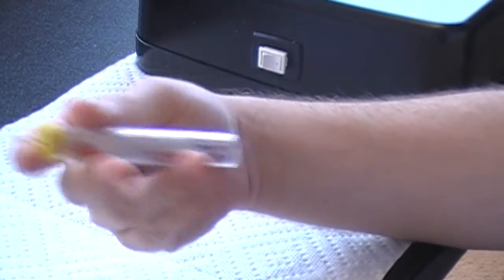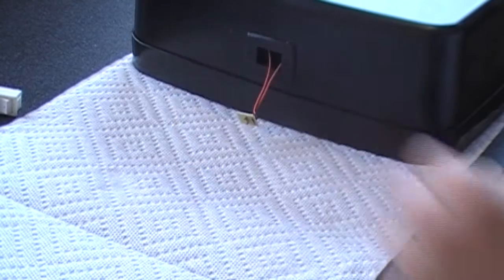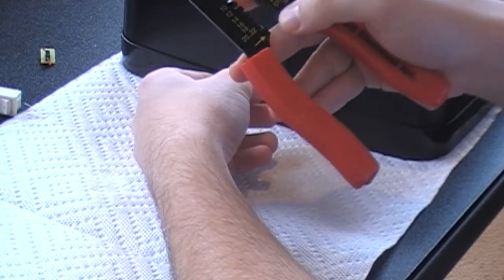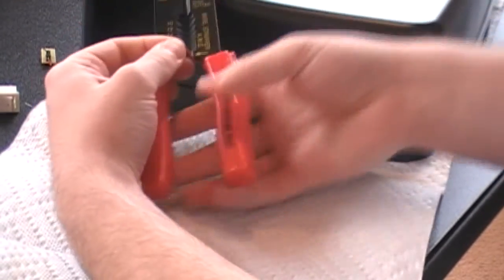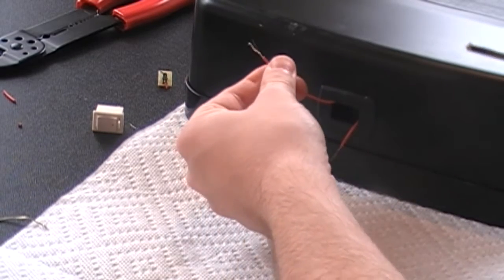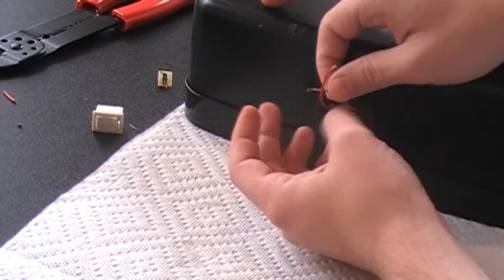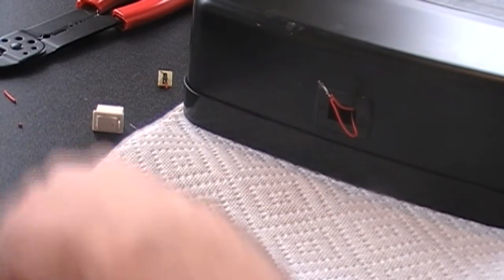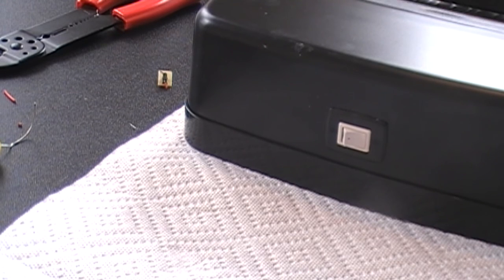How to Solder Wires Together Tutorial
So I made a quick tutorial on how to splice wires together with some solder. Enjoy